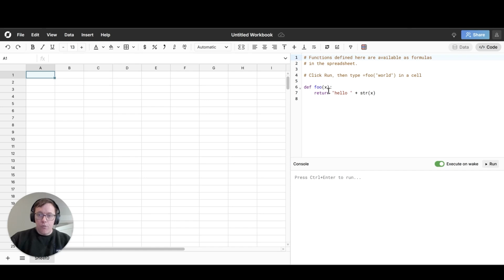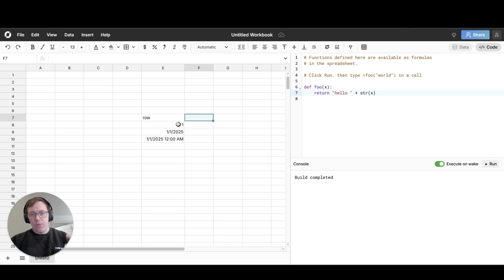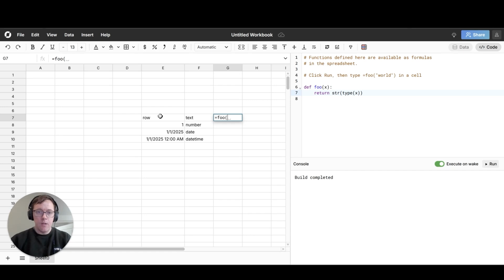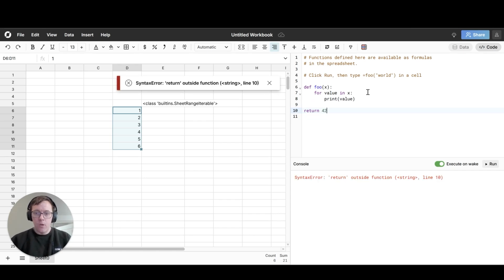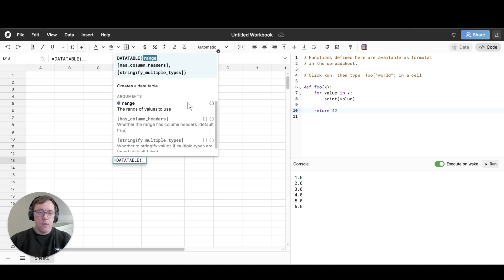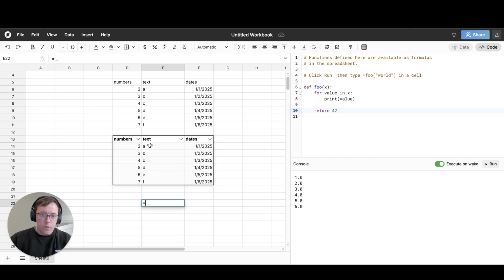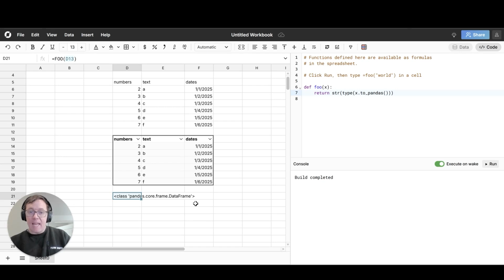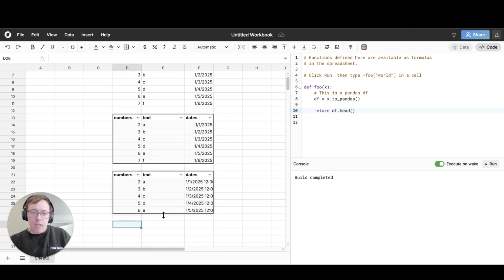Python in Row Zero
A deep dive on how to use Python to manipulate data in Row Zero workbooks. We'll cover how both spreadsheet primitive types (text, numbers, dates) and data tables can be passed to and from Python.